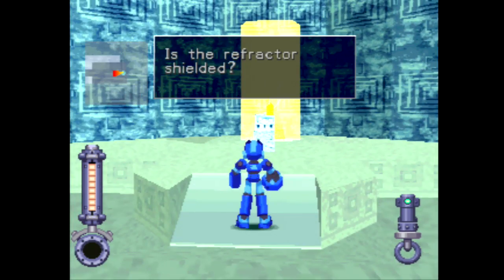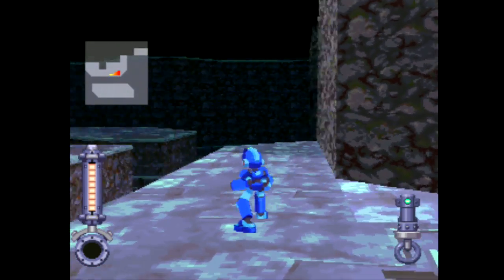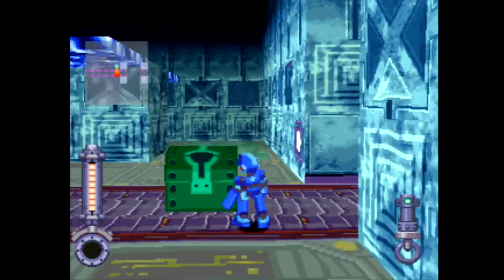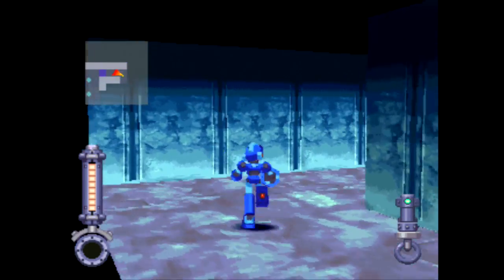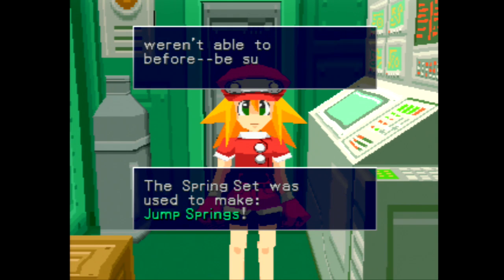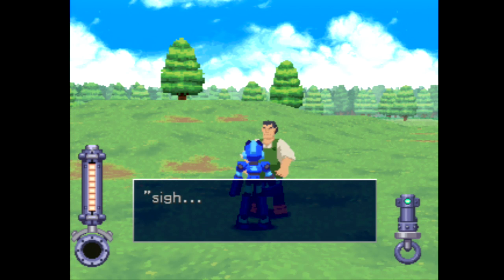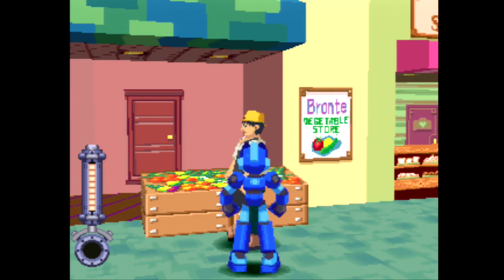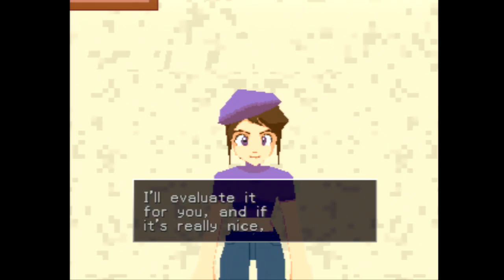Let's Play Mega Man Legends part 07 - Jump Good!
Zanji Kick continues Mega Man Legends! We explore the ruins in the forest! But while searching for the refractor, we find a special item! Does it make us fly? No! Jump good!

Mega Man Legends was developed by Capcom Production Studio 2 and published by Capcom.
Opening and closing footage are from Valkyria Chronicles.
Opening and closing music were created by Josue La Luz.
Logo created by Dracula Fetus.
We of the Obscure Trio Chicago do not claim nor own any rights to the footage used.